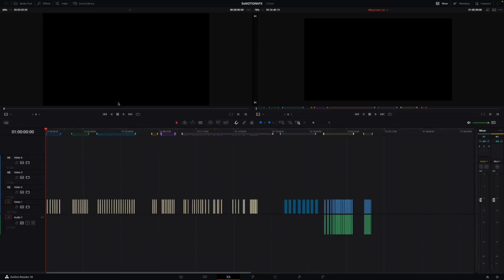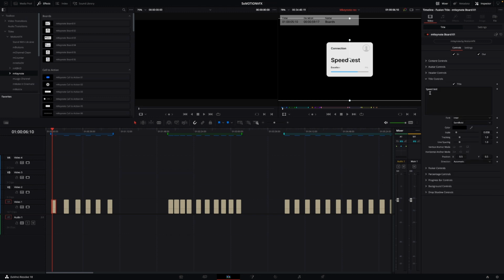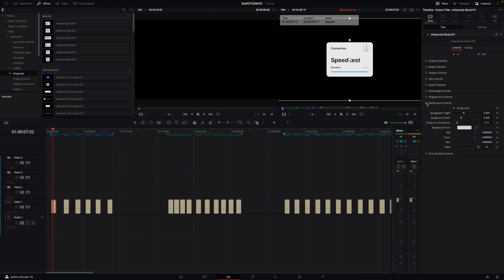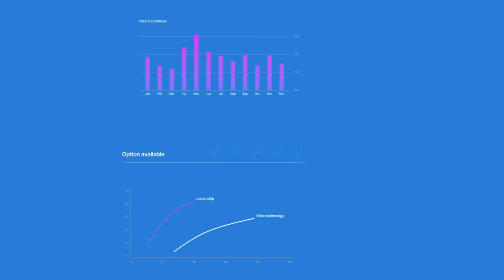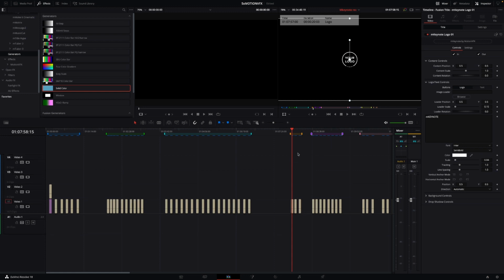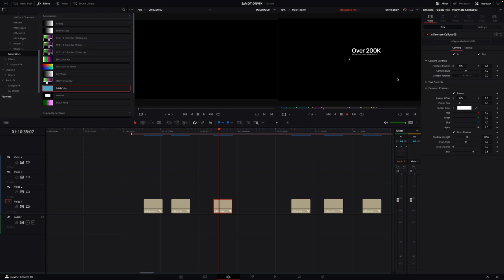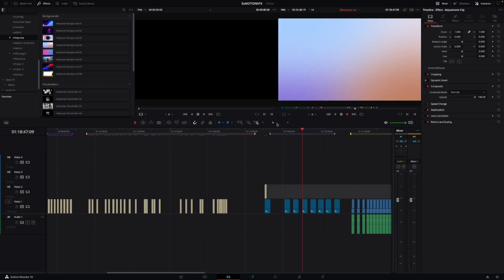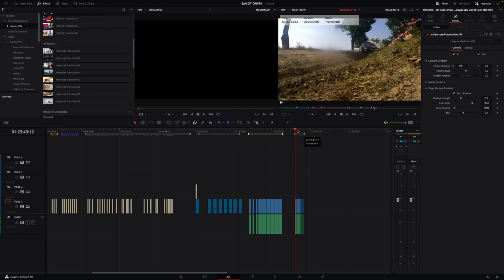Become a content creator pro with iJustine, MotionVFX and DaVinci Resolve 18.1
In this Davinci Resolve 18.1 tutorial, we have a look at mKeynote Pack from MotionVFX .

00:00 - Intro
00:15 - Get 30% OFF
00:33 - Disclaimer
01:03 - A look at mKeynote
01:42 - Where is the effects ?
02:04 - Boards
04:55 - CTA
05:35 - Infographics
06:06 - Logos
07:23 - Miscellsneous
07:53 - Typography
09:04 - Backgrounds
09:42 - Placeholders
10:36 - Transitions
11:08 - Do you need it ?